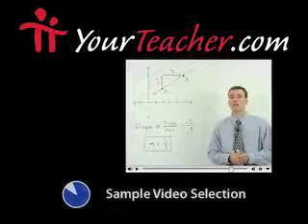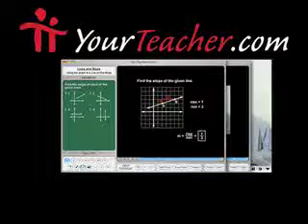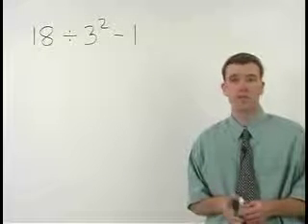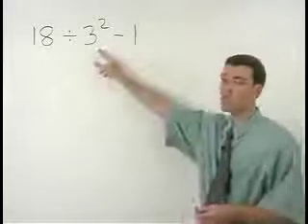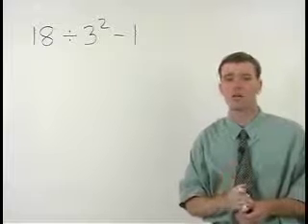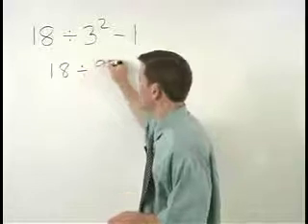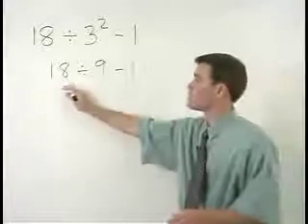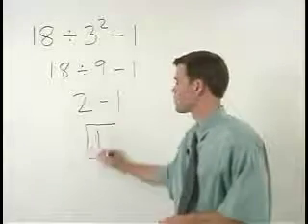Lonestar College - Compass Math Test Prep - MathHelp.com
Click the following link for a complete Compass math test prep course!